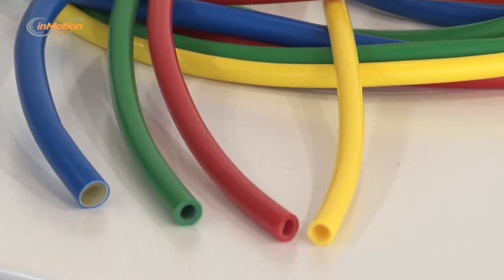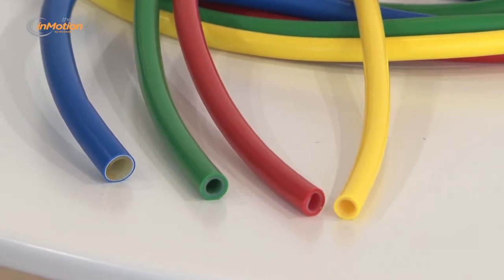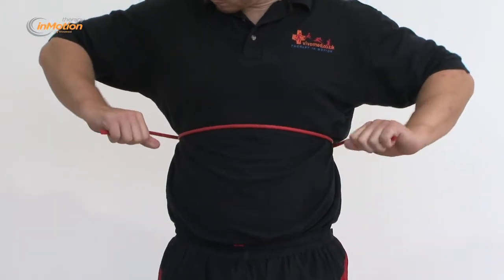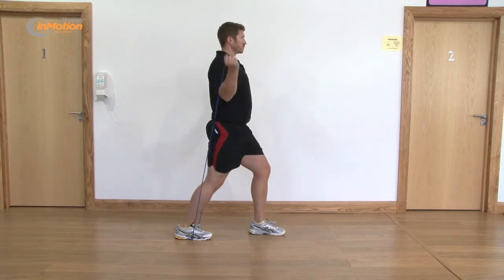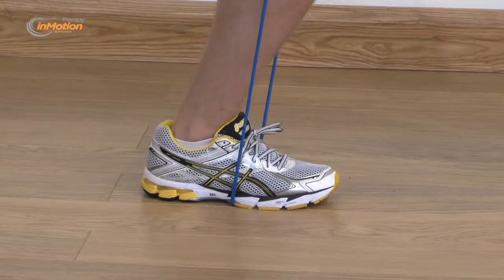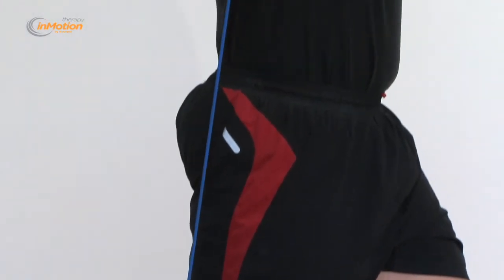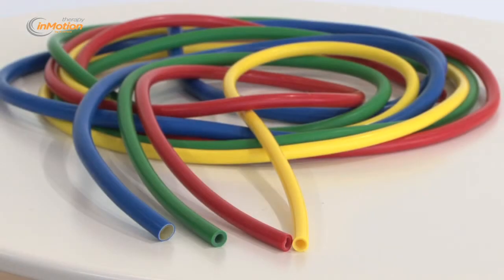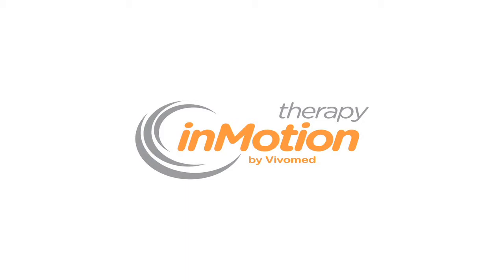How to use Therapy in Motion Resistance Exercise Tubing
Top quality exercise / resistance tubing with very similar properties as TheraBand® Exercise Tubing but providing better value.

They are available in five colour coded levels that increase in resistance from Yellow (Very Low Resistance) through to Black (Very Heavy Resistance).

Therapy in Motion latex tubes are supplied in 20m lengths that can be cut to length for individual patients.